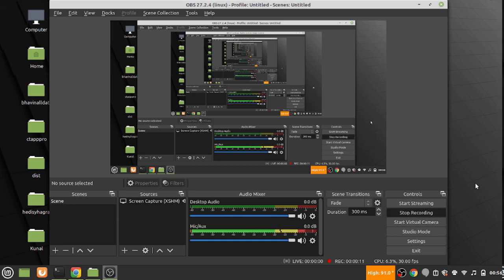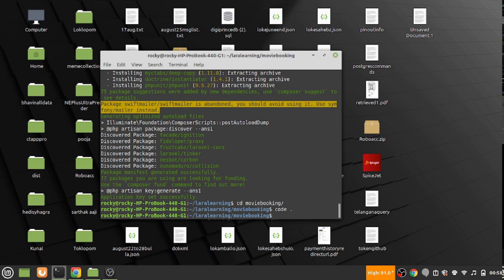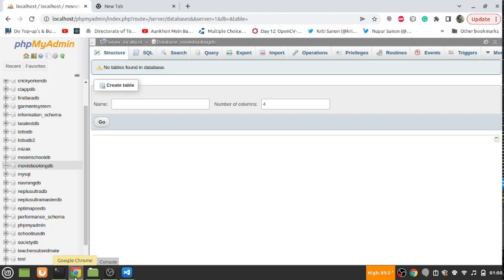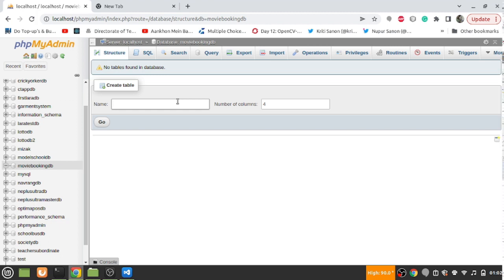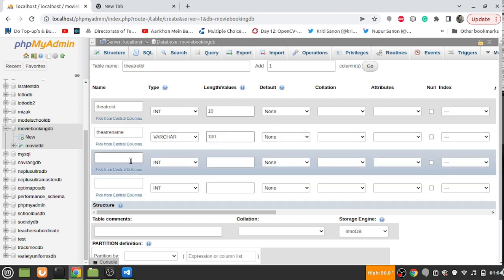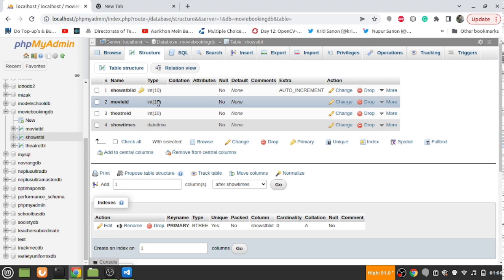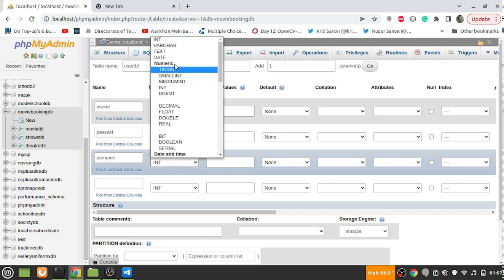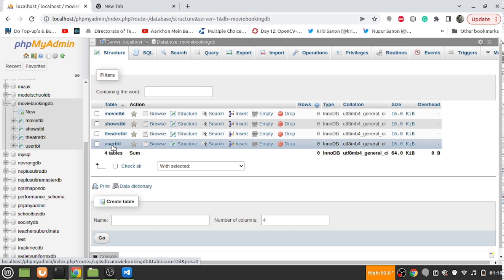Laravel Movie Ticket Booking Project - Part 1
In this video series, we will build a Movie Booking System using Laravel with a MySQL backend server. In this video, we learn about the basic requirements and the DB schema.